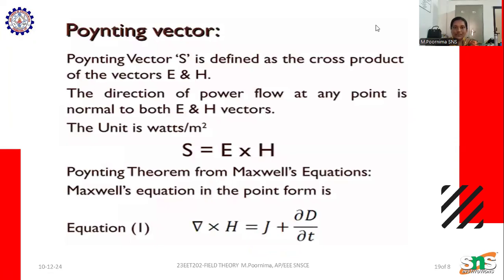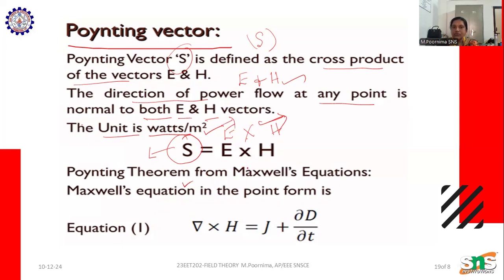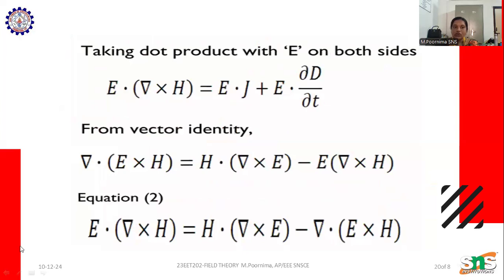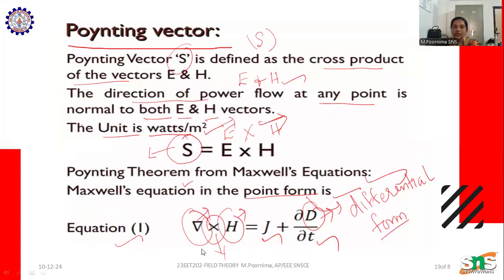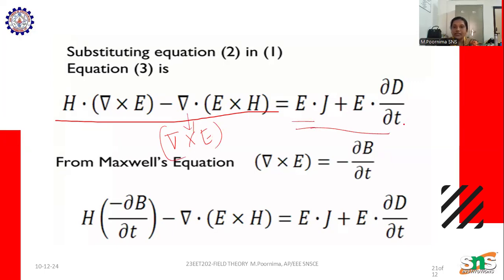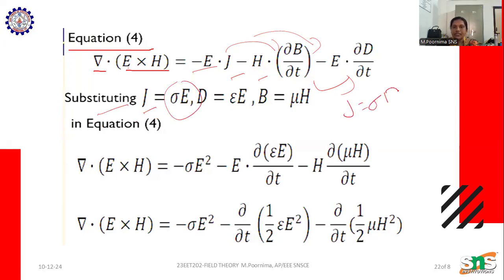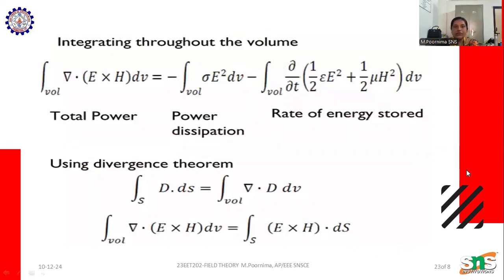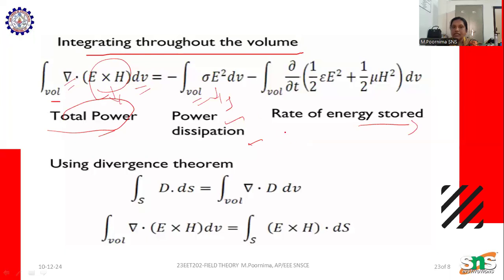Poynting Theorem | M.Poornima | SNS Institutions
The Poynting Theorem describes the flow of electromagnetic energy in a given system. It explains how energy is conserved and transferred in the presence of electric (E) and magnetic (B) fields. The Poynting Theorem is crucial in understanding energy distribution in electromagnetic waves and is widely applied in areas like waveguides, antennas, and wireless power transfer systems.